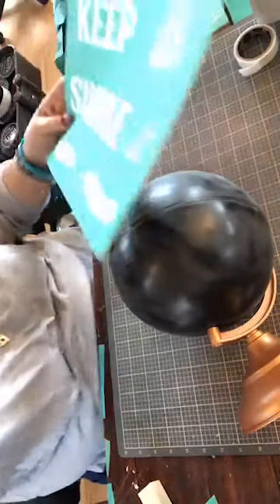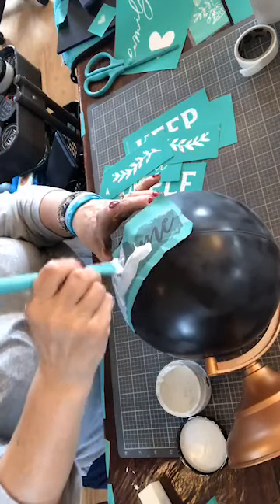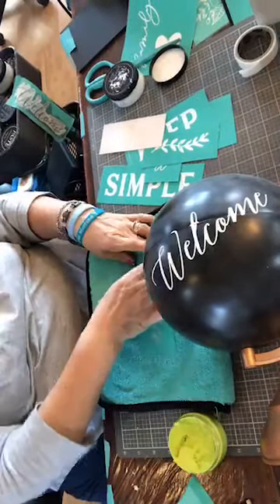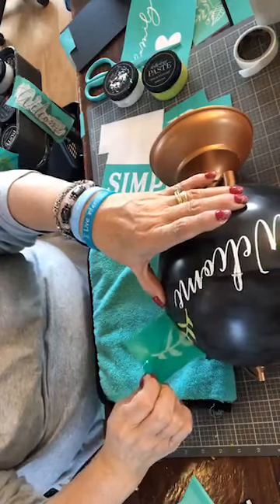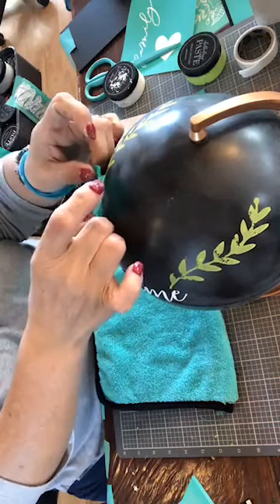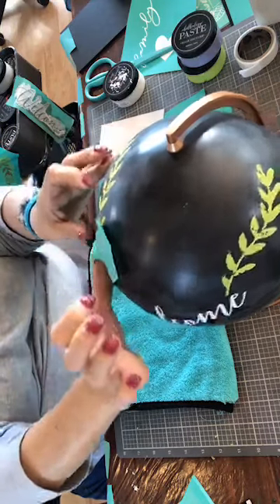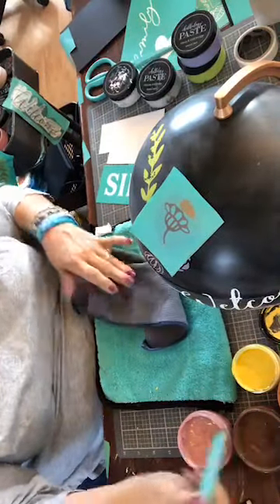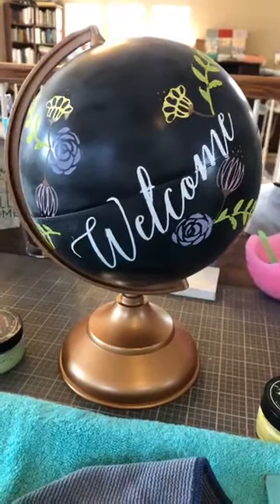Globe Chalker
Chalking on a different surface with Chalk Couture to create a one of a kind piece of home decor.